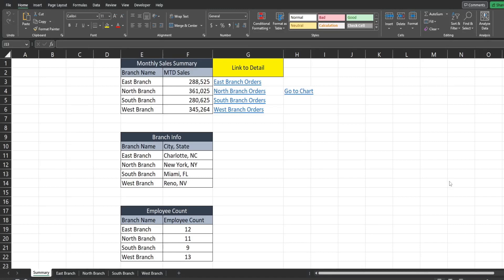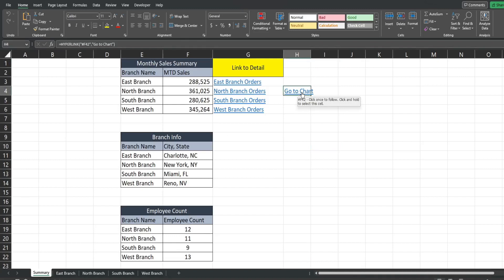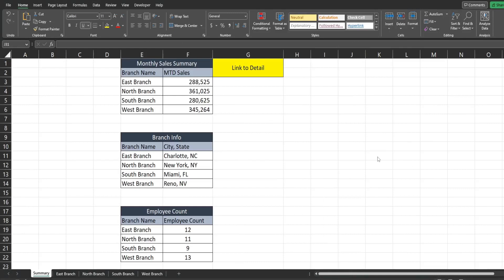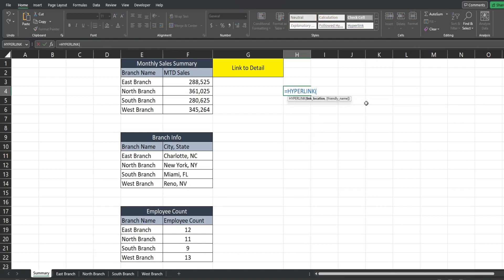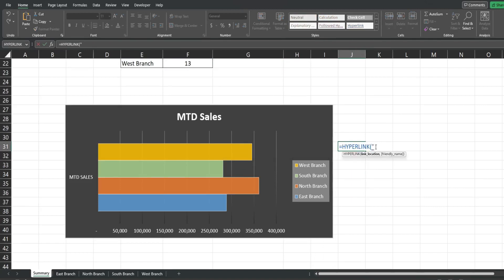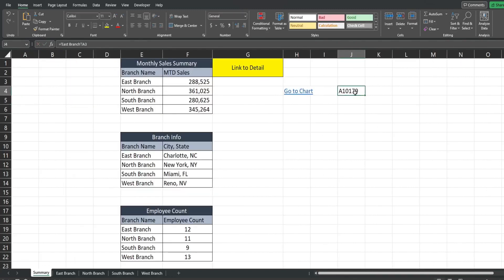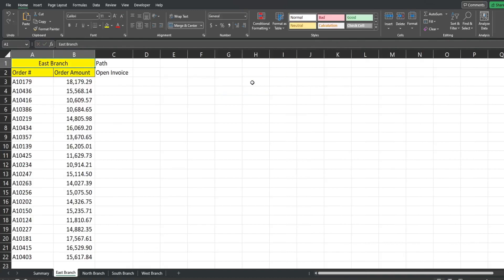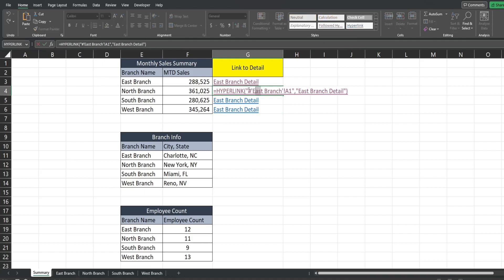Excel Hyperlink Function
This lesson covers using the Hyperlink Function in Excel.  This function allows you to add Hyperlinks on your Sheet to any of the following:
- Links to different areas of the same Sheet
- Links to Other Sheets on the same Workbook
- Links to open Files on a Network Drive